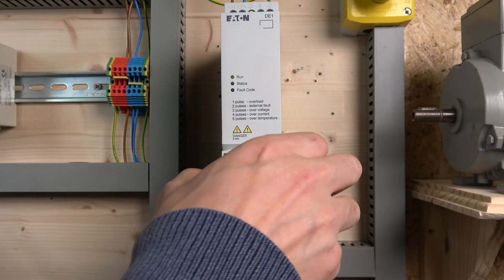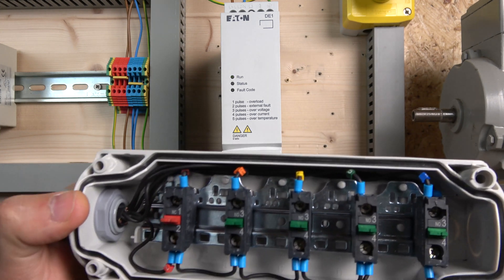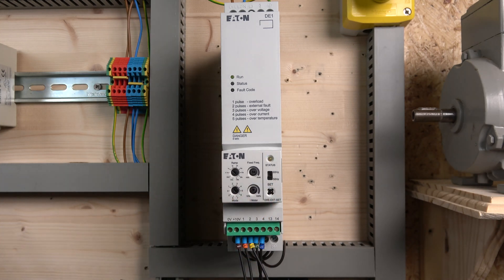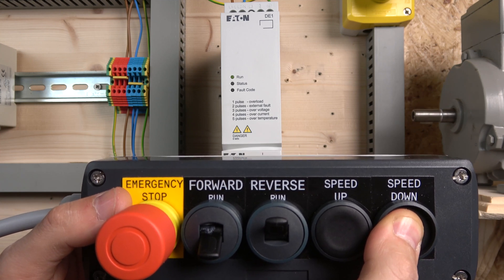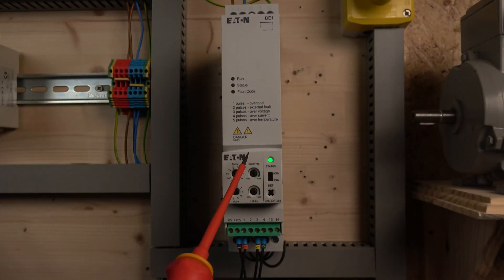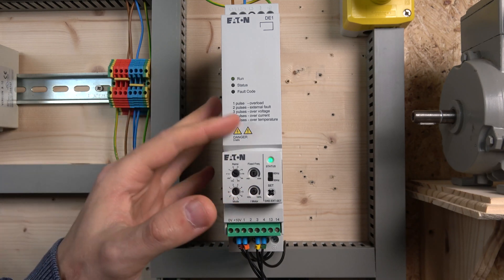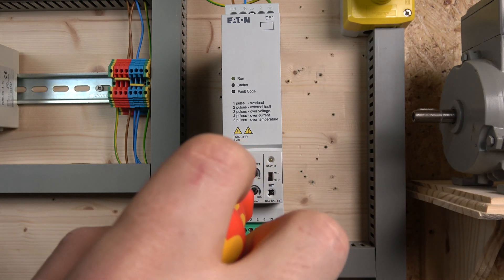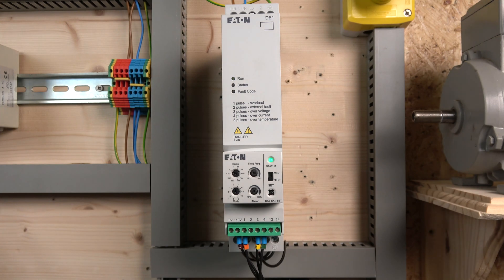Eaton DE1 VFD, remote control, MOP speed control, Multi frequency set up. English.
Eaton DE1 VFD drive commissioning, 2 wire control set up, Single to 3 phase inverter.  For manuals, related videos and part numbers please see below.